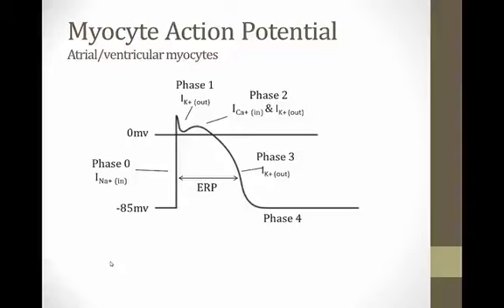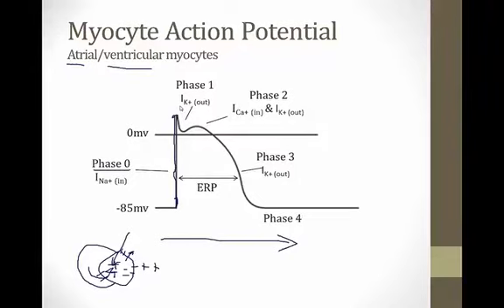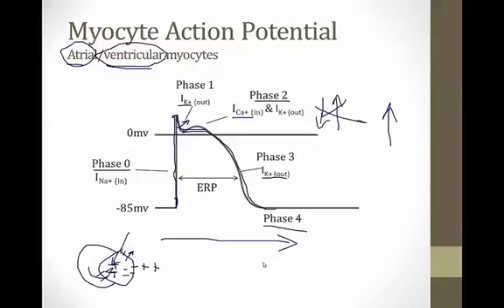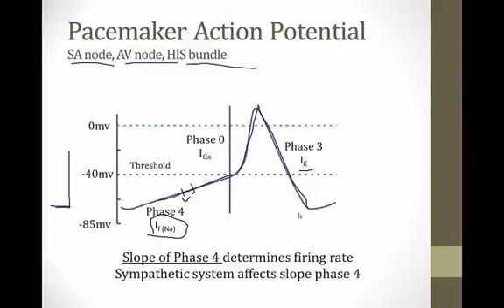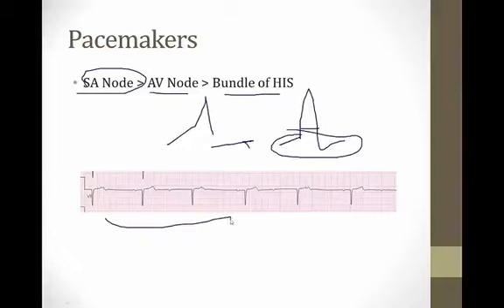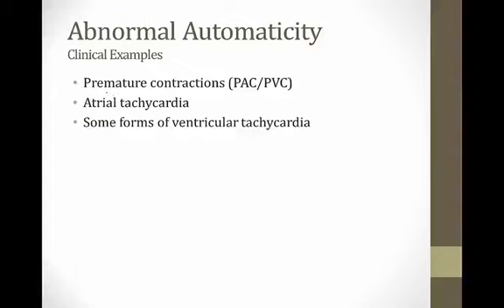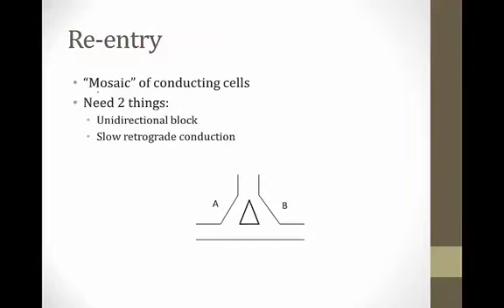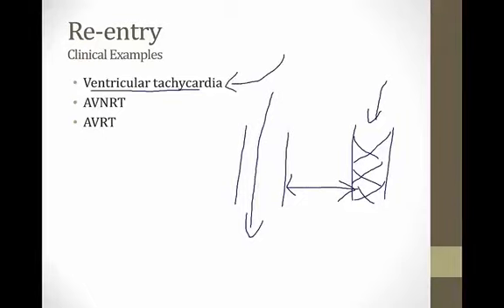Cardiac Action Potentials